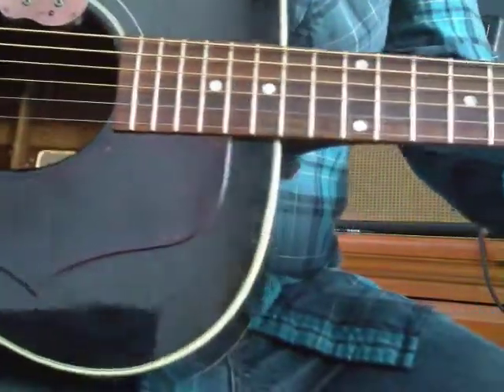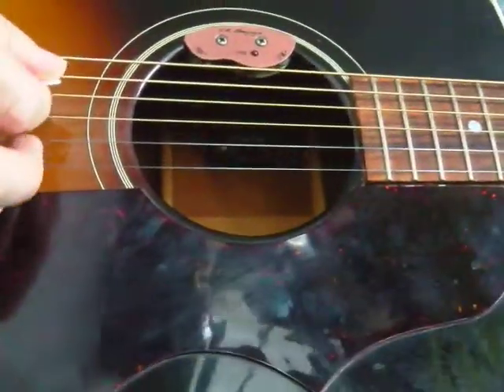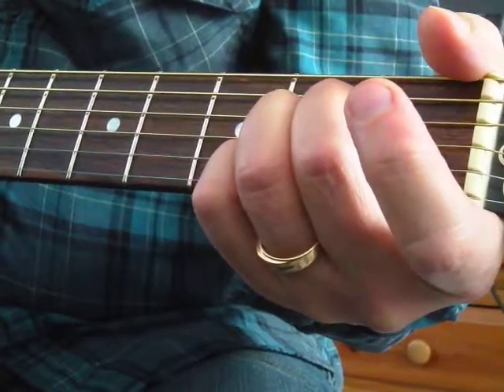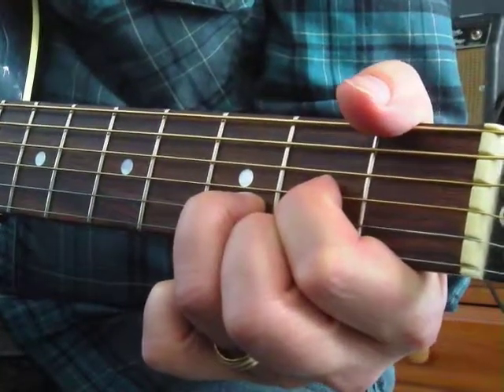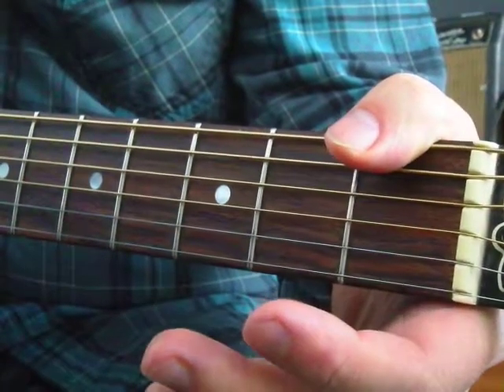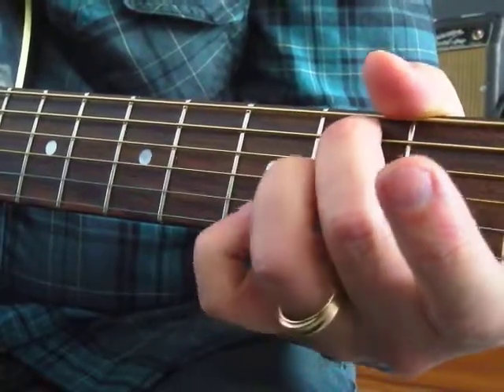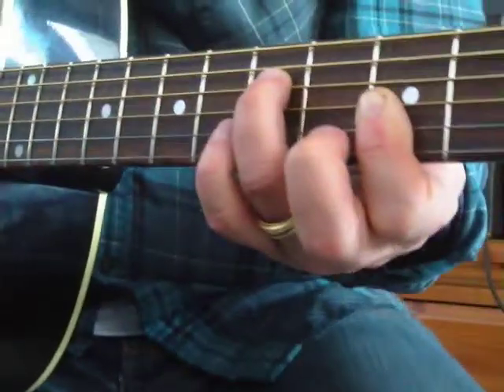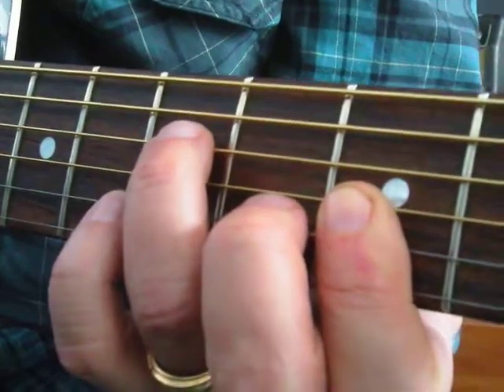minor chords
Very basic lessons showing a good approach to minor chords